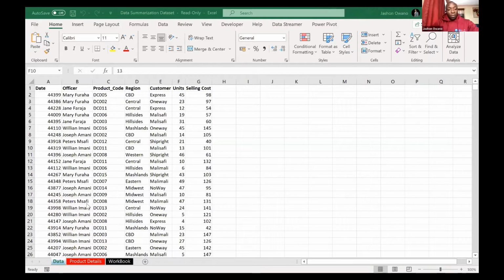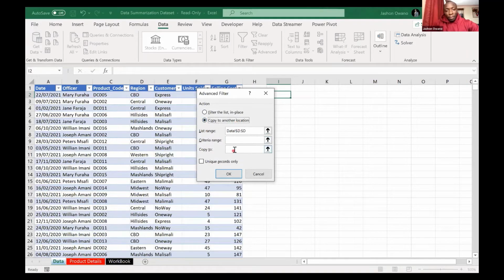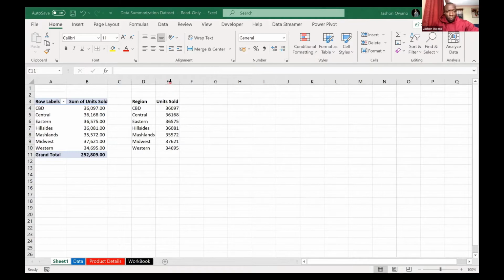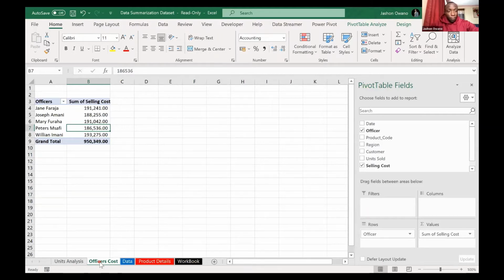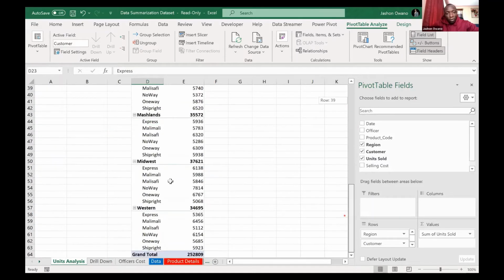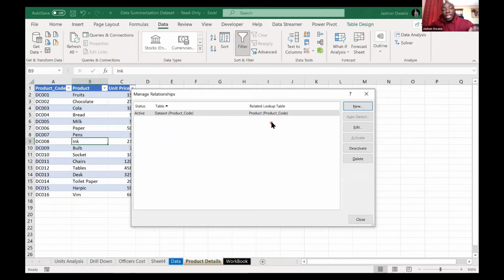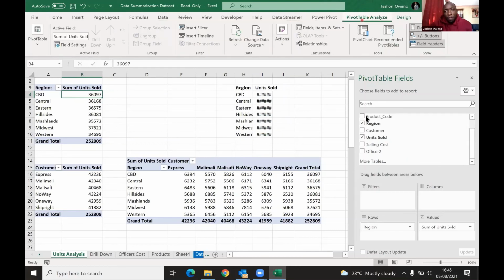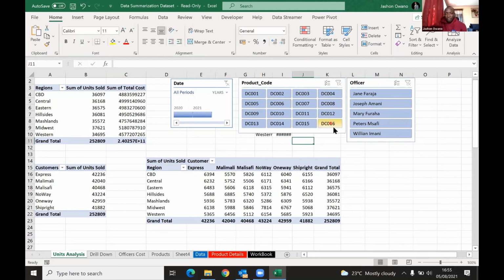Data summary using conditionals, Advanced Filters, Pivot Tables and Reports, Slicers, Timelines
Summarize data using conditionals functions, generate pivot table reports, link and filter reports using slicers and timelines.